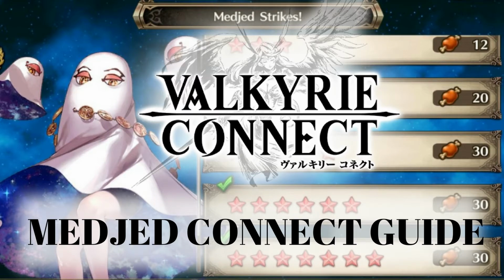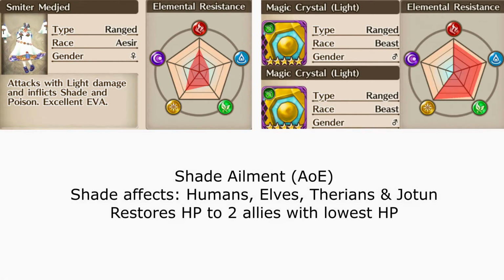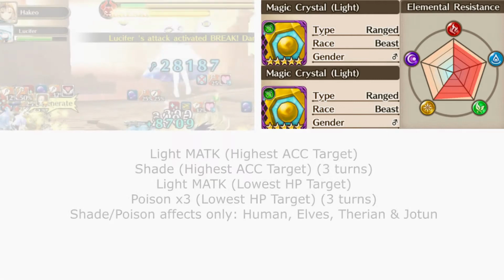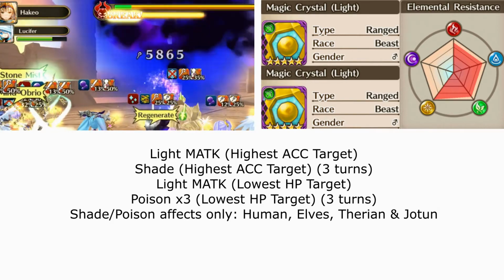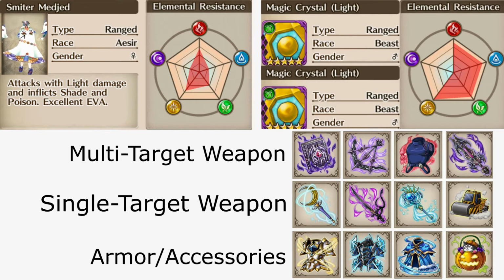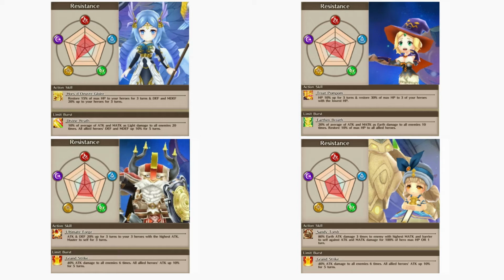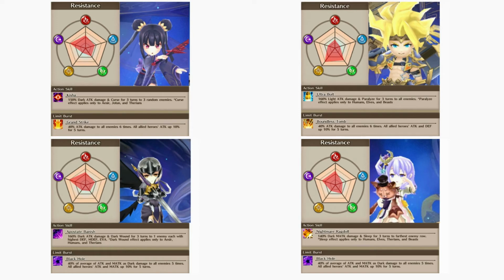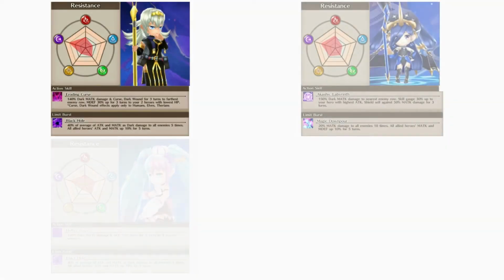Valkyrie Connect - Medjed Connect Guide - Tips and Advice for optimal team building (Re-upload)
Valkyrie Connect - Medjed Connect Guide - Tips and Advice for optimal team building
In this video I will be covering the mechanics, team building and equipment selection for the Connect Battle: Medjed
Medjed is an odd boss due to the fact that she is an Egyptian God. Her ability to deal light damage twice with her ability can prove devastating and  applying Mist Field at higher levels. Are you able to deal with her crystals that heal her as well as their ability to sustain heavy damage? Watch some Valkyrie Connect Gameplay while I go over the strategies for you.
If Valkyrie Connect is a game you're interested in, I highly encourage you join the Reddit community (/r/valkyrie_en) and the discord community (Link provided below)

Credit:

Song: Medjed Boss Battle

Music from the PC game Pharaoh Rebirth+
Developed by Krobon Station.